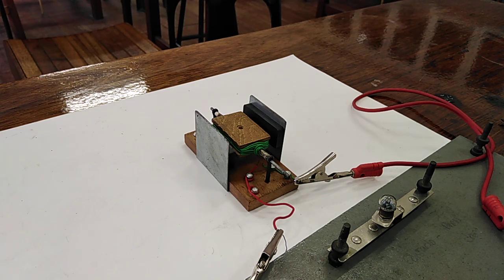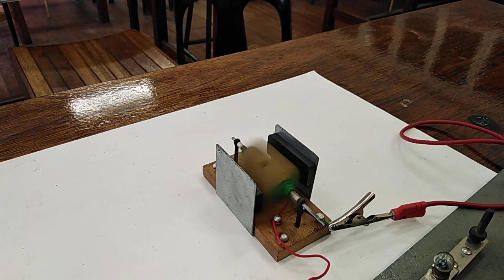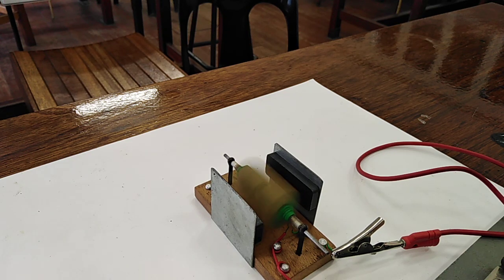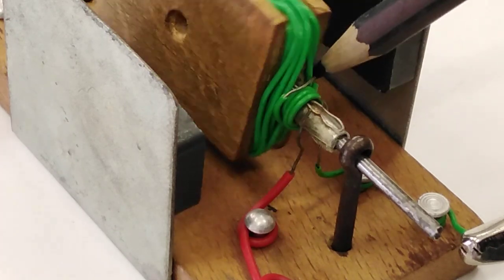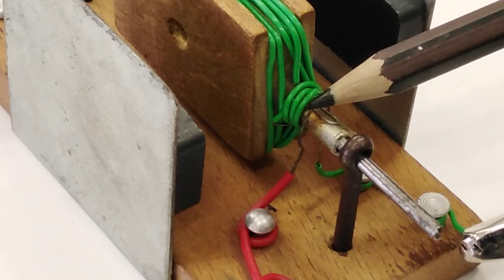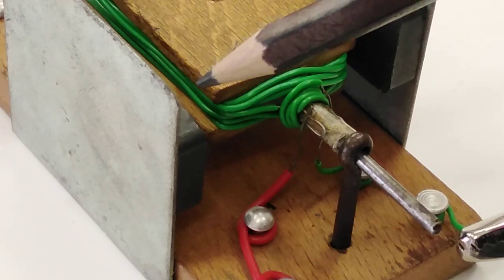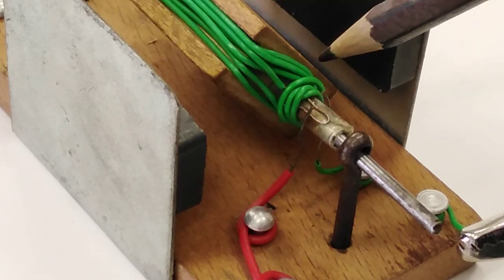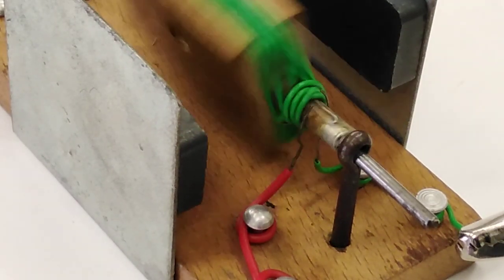Electric Motor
A demonstration of a simple electric motor for grade 10 and 12 NSC physical science Electrodynamics.

Or